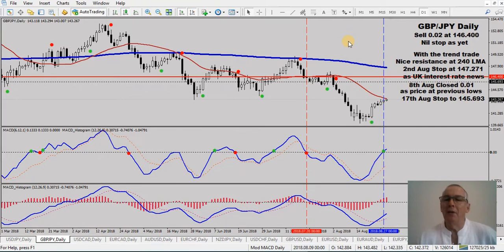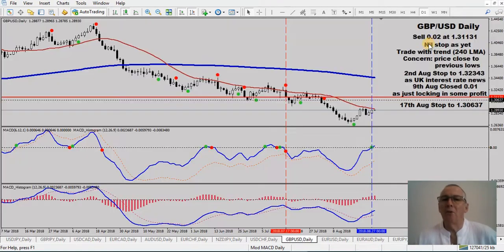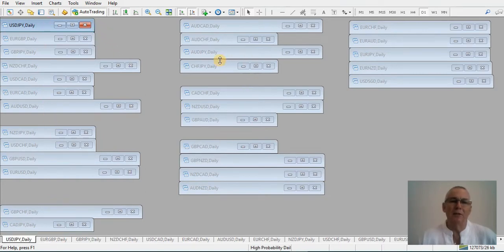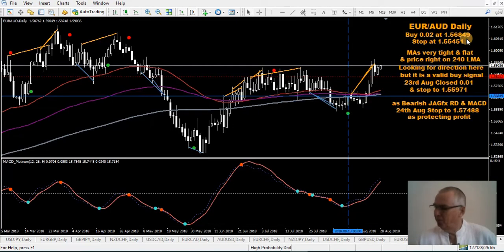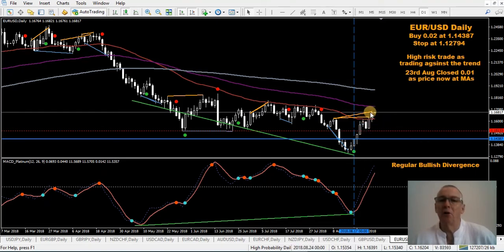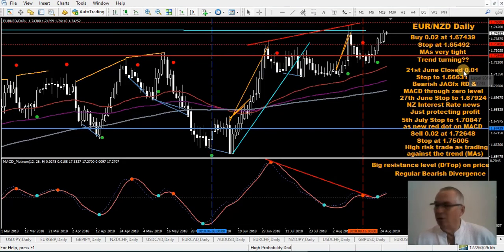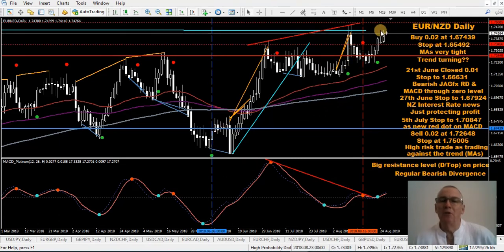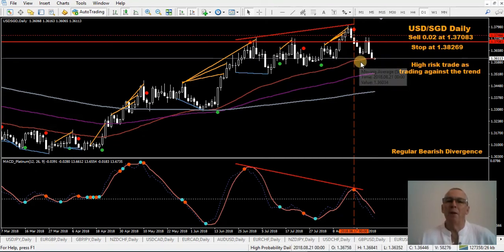JAGfx Daily Tues 28th August 2018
HP: EUR/CHF, EUR/USD, EUR/AUD, EUR/JPY, EUR/NZD, USD/SGD
MM: GBP/JPY, GBP/USD